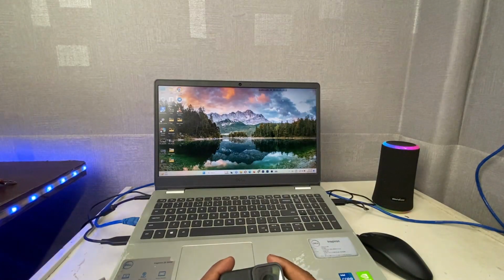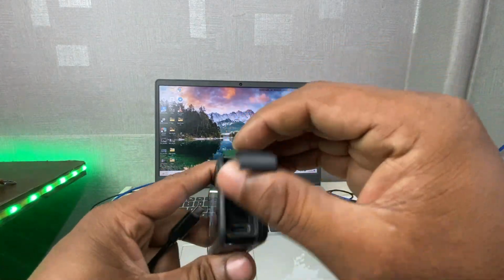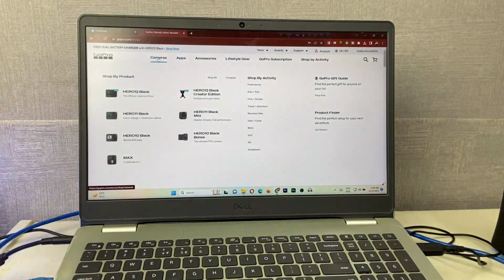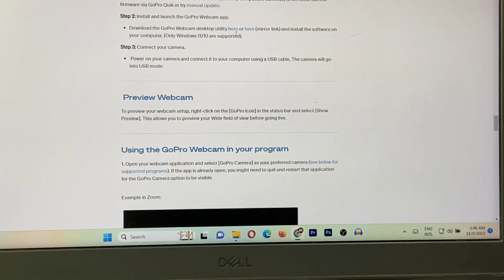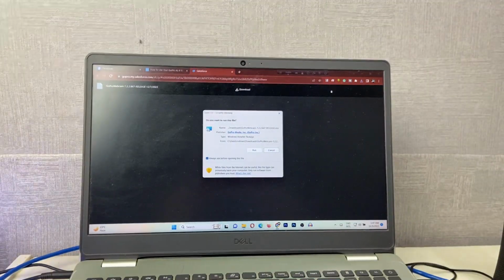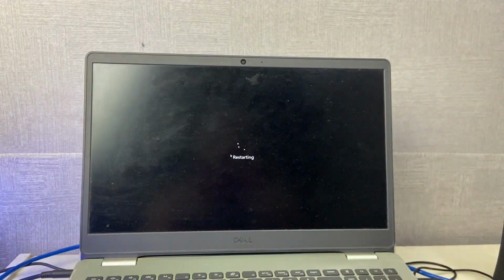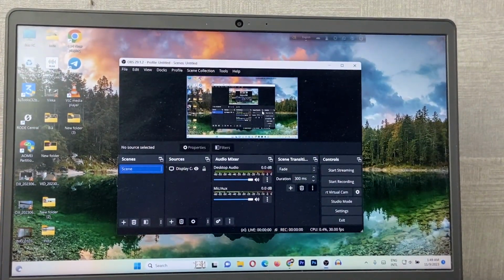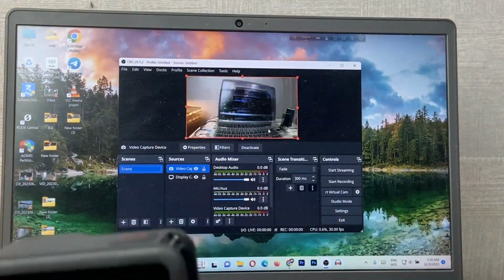How to Use Gopro Action Camera as Webcam on Windows PC/Laptop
In this video i show you how to how to use Gopro action as webcam on Windows PC/Laptop